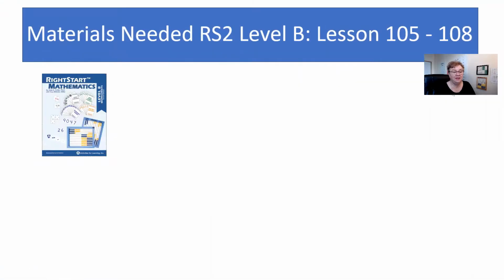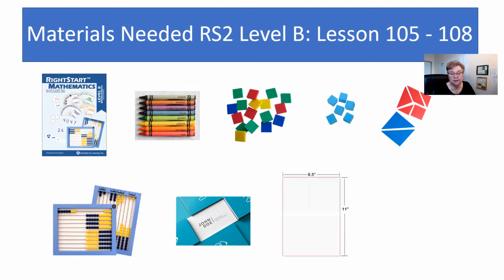RS2 Level B Overview: Lesson 105 - 108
The focus this week is graphing and measurements.  Join me as I help you navigate thorugh these lessons.